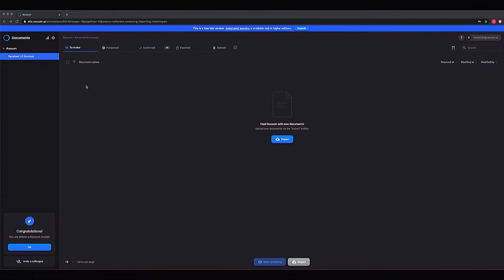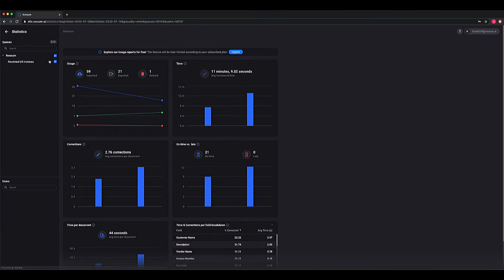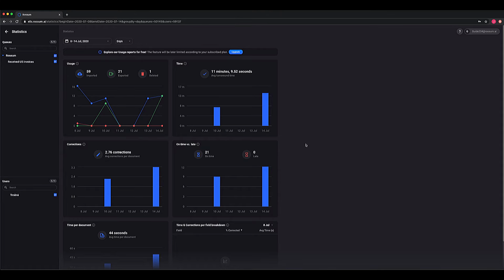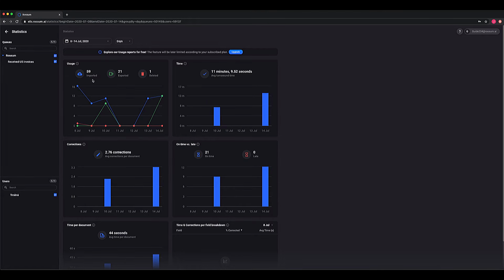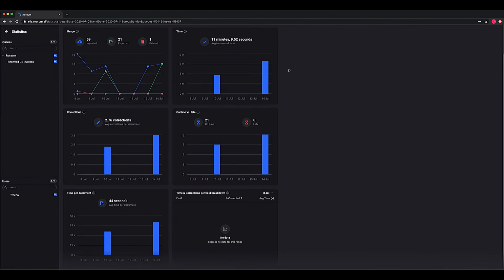How to Use Rossum's Reporting Dashboard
Need to make your remote work more efficient? Learn how to use Rossum's reporting dashboard to visualize all your document processing data in one place.

Reporting, Rossum, remote work efficiency